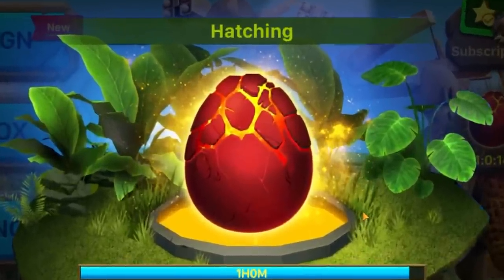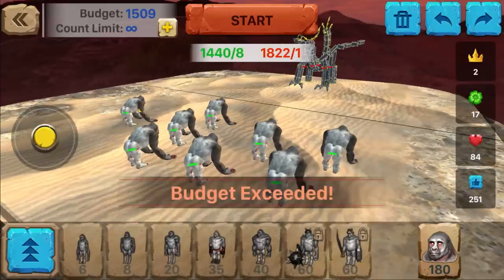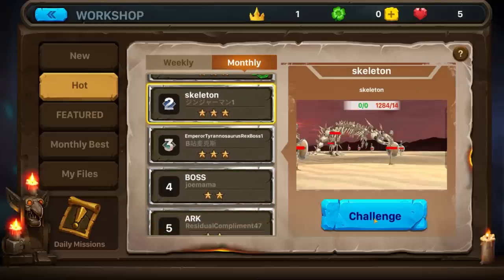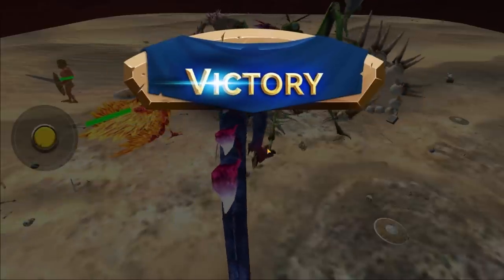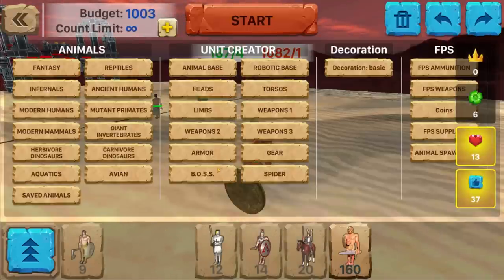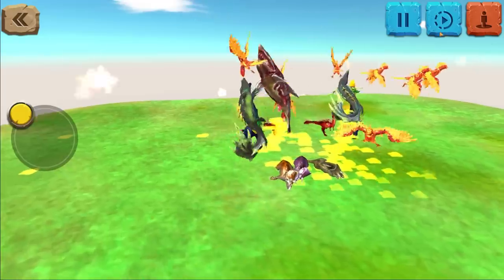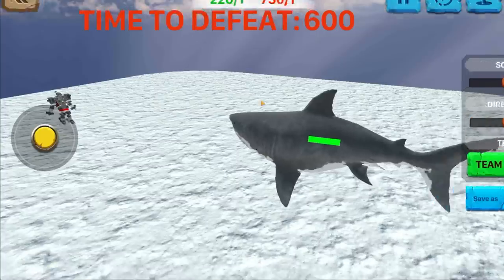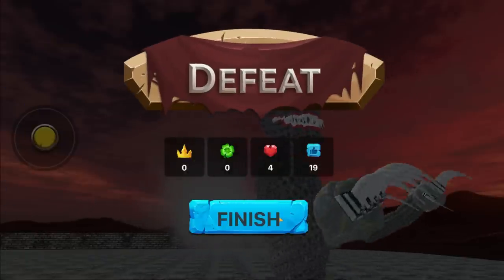*NEW* UPDATE Brings INSANE Battles to Animal Revolt Battle Simulator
*NEW* PREHISTORIC Animals like the Wooly MAMMOTH, Saber-toothed Tiger, wooly Rhino and More vs ALL in Animal Revolt Battle Simulator Update!